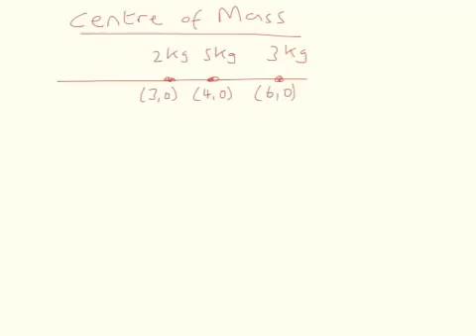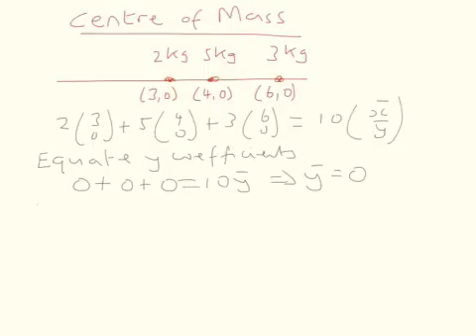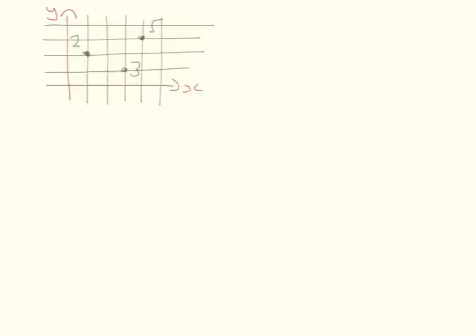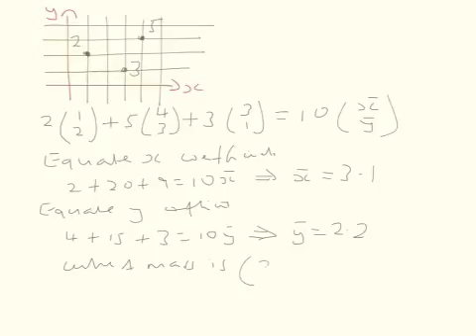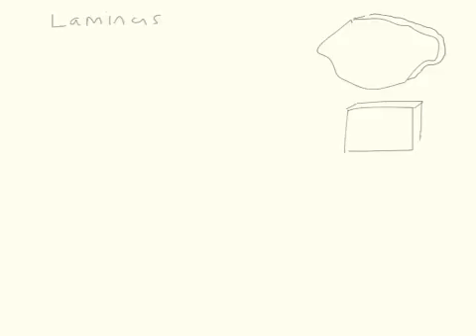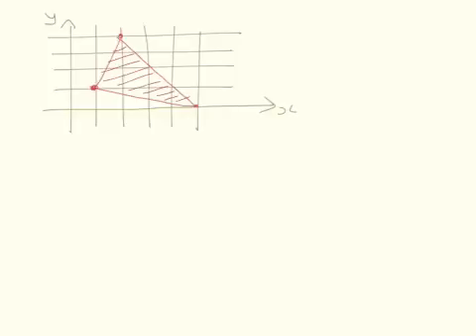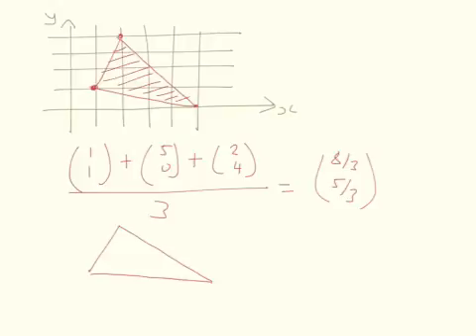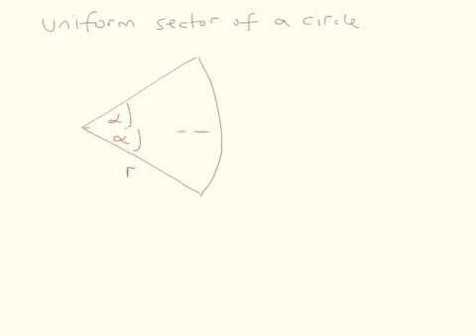M2 Centre of Mass